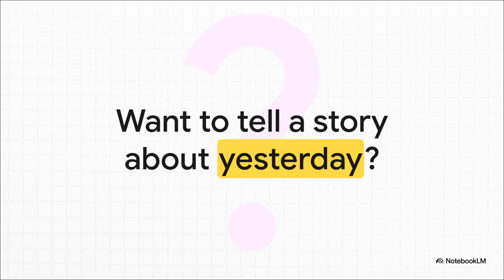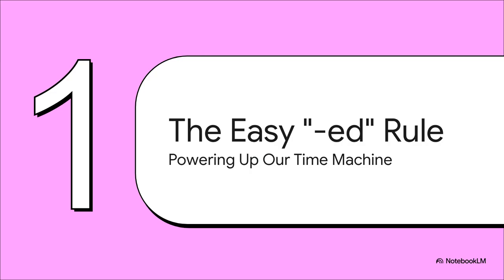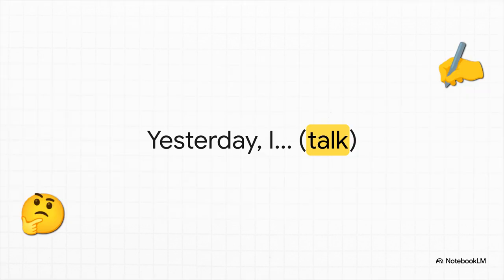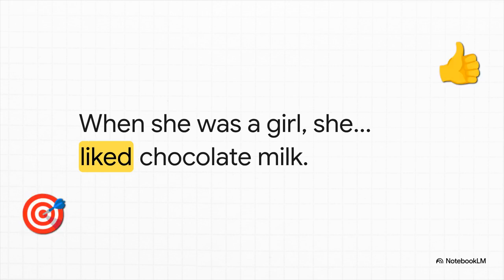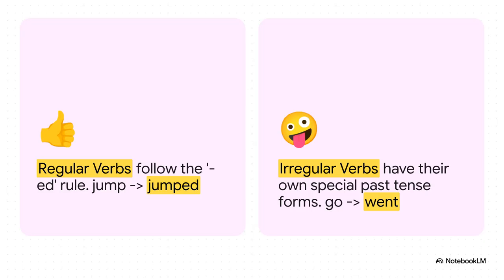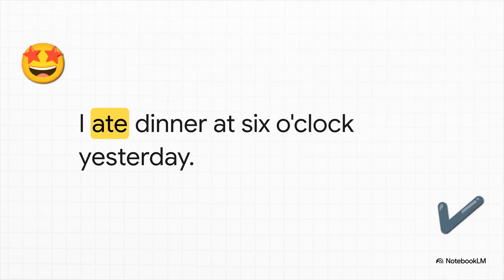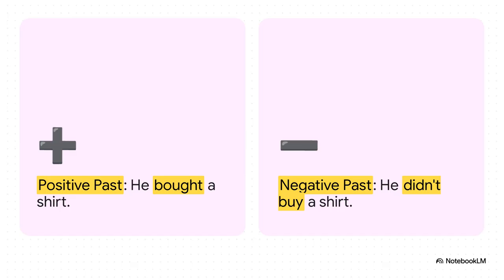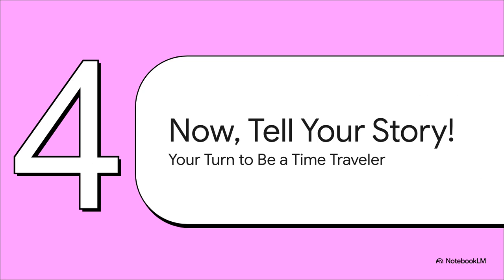English Grammar Learning Video (Simple Past Tense)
Welcome to our English Grammar Learning series! In this video, we’ll explore the Simple Past Tense — one of the most important tenses in English. You’ll learn:
✅ When and how to use the Simple Past Tense
✅ Common verbs and their past forms
✅ Regular vs. irregular verbs
✅ Practical examples in everyday conversation

💡 By the end of this lesson, you’ll be able to talk confidently about actions that happened in the past!

📘 Perfect for: Students, beginners, and anyone who wants to improve their English grammar and speaking skills.